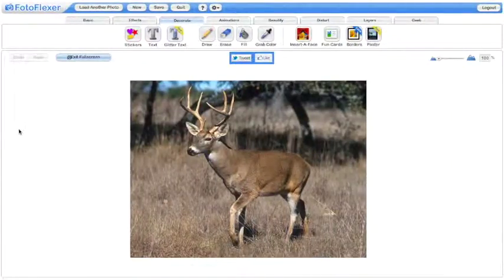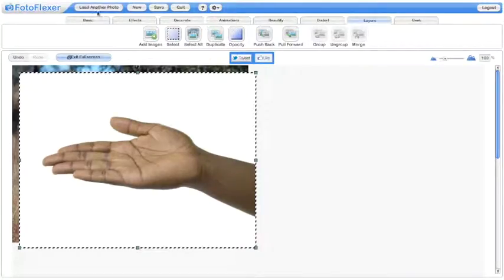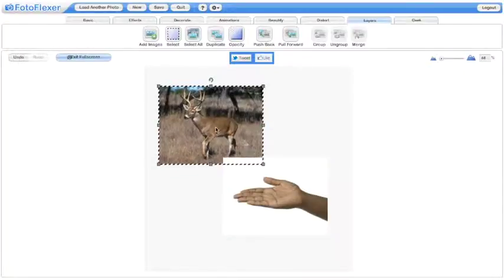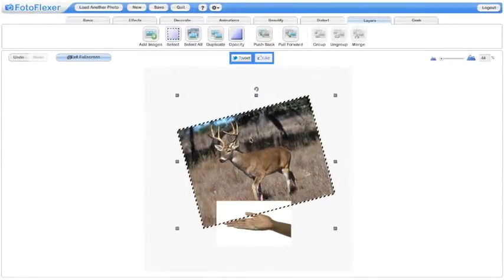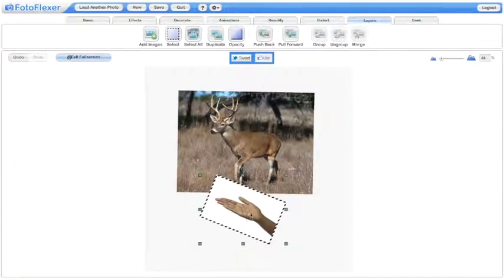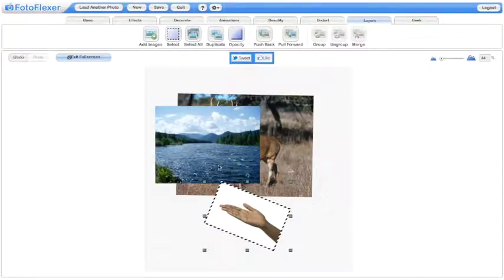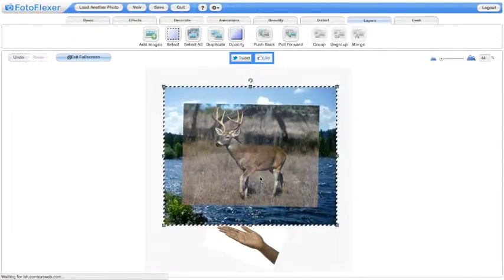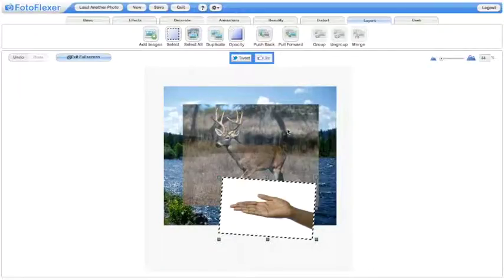fotoflexer 2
This video is about fotoflexer 2